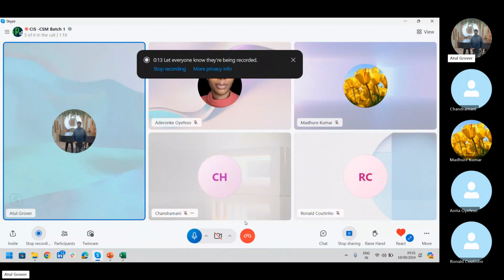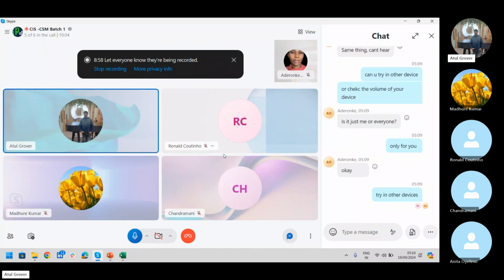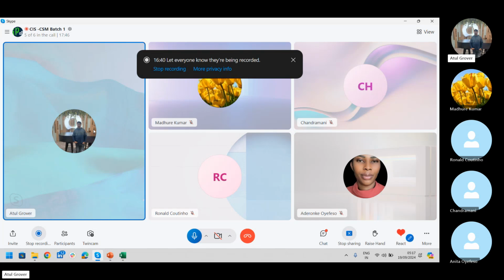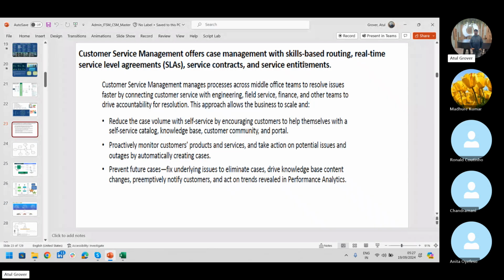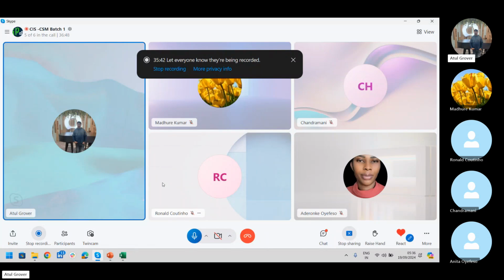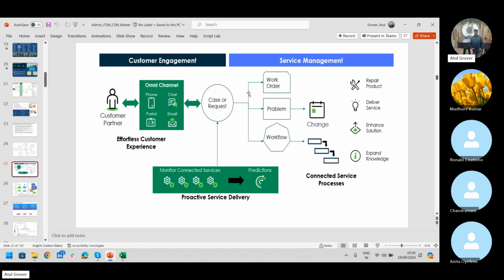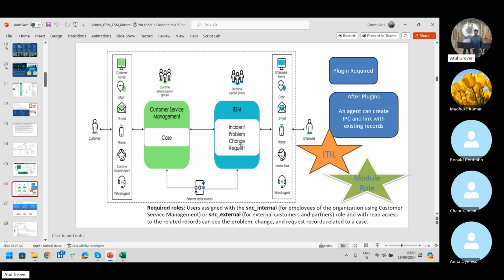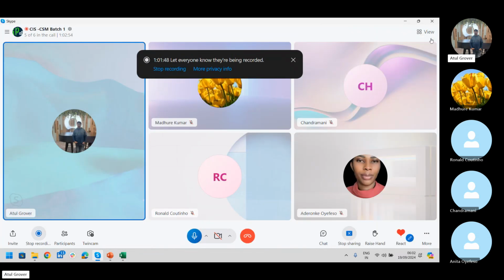CIS - CSM Batch 1 | Day 4 | CSM Introduction - CSM - ITSM Integration